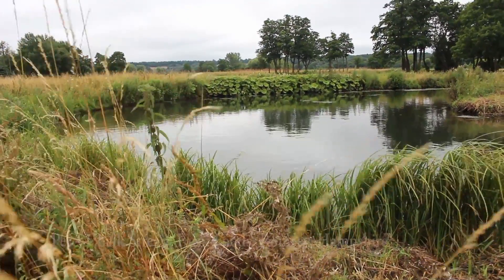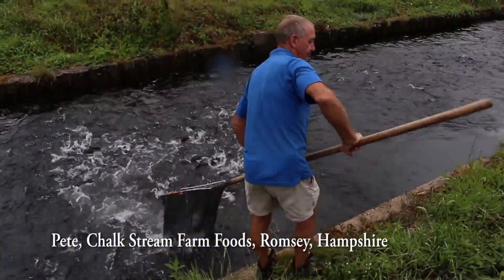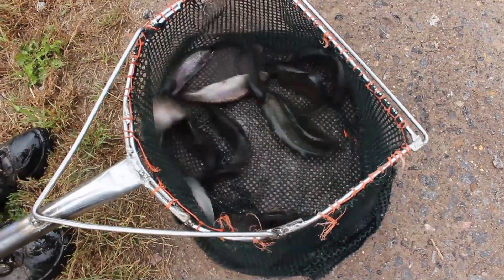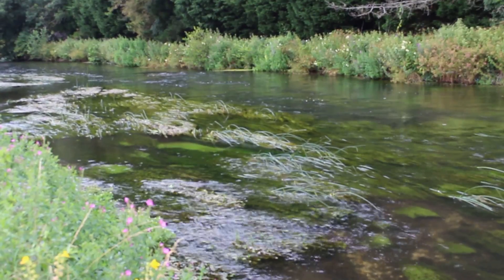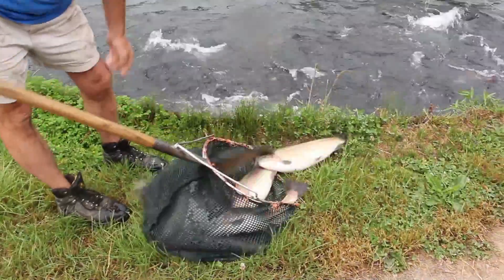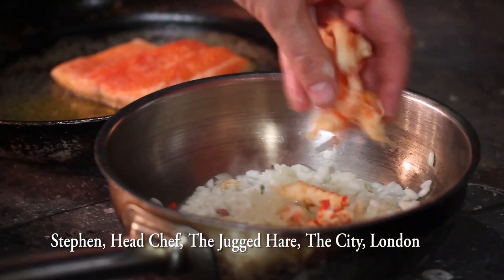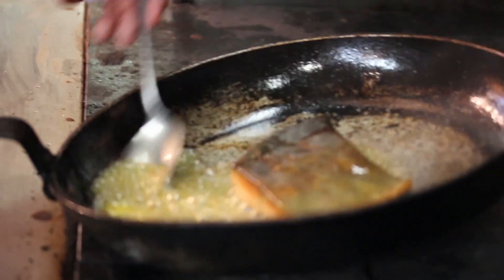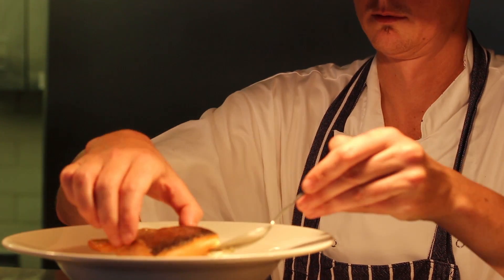River Test trout fillet, Kennet crayfish and fennel risotto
British Food Fortnight special from Chalk Stream Farm Foods, Romsey, Hampshire

To celebrate British Food Fortnight we whisked some of our Head Chefs away on a whistle stop tour of our suppliers in the South East of England.

Our chefs are utterly uncompromising when it comes to the quality of the raw ingredients they use. All year round we work closely with our niche suppliers who like us, have a real passion for seasonal, sustainable and fully traceable great British produce.